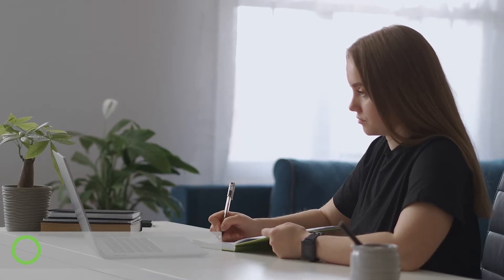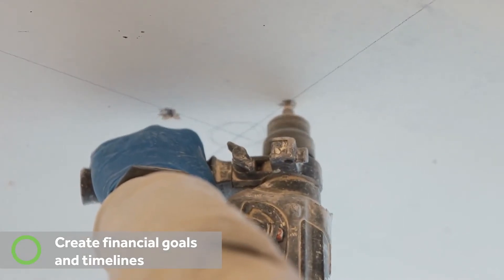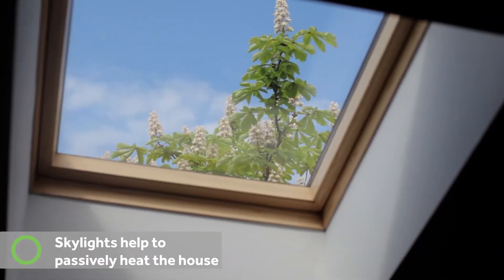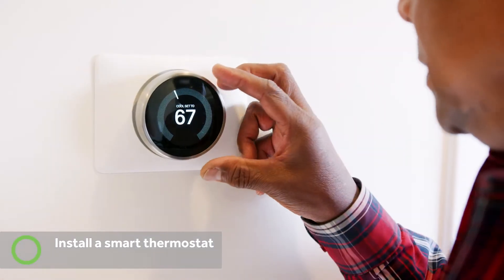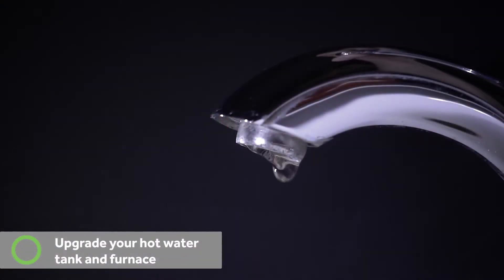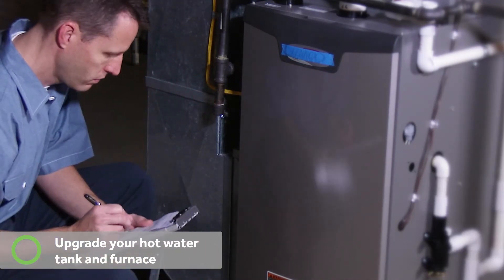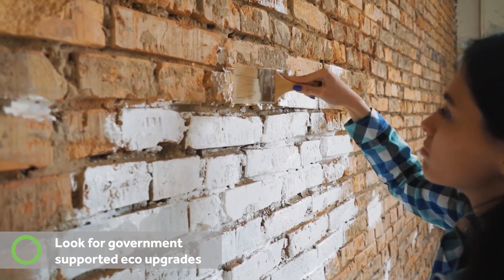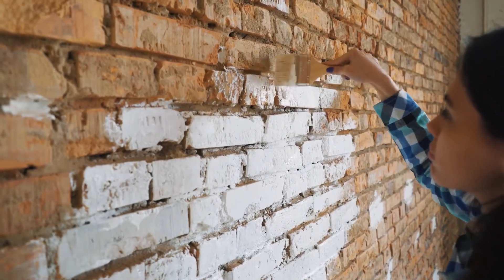Eco Friendly Home Renovation Ideas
Thinking of renovating? we have some eco friendly suggestions that suit projects and budgets big and small. From LED lights to solar power and furnace upgrades these renos can save money on your electricity bills.